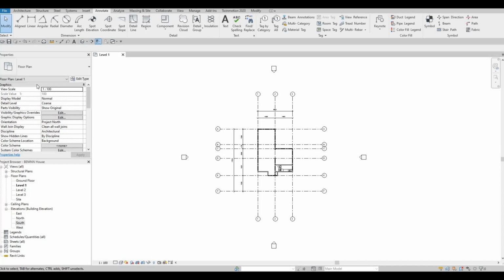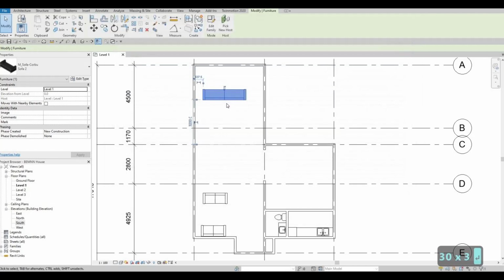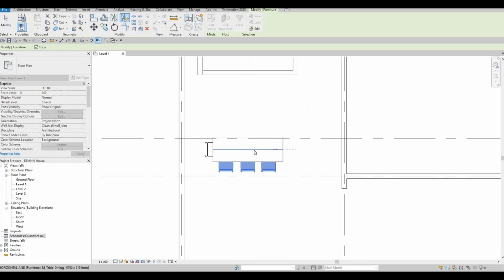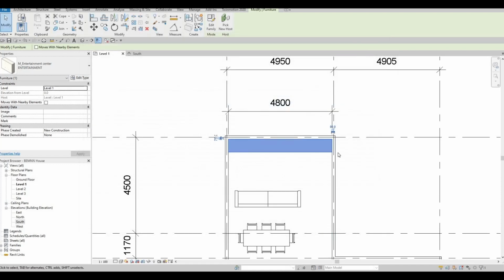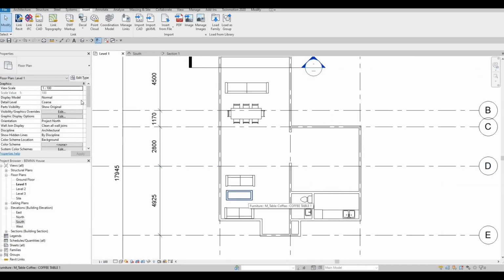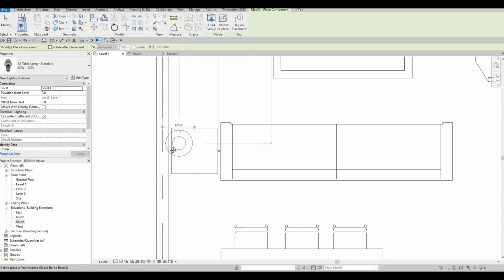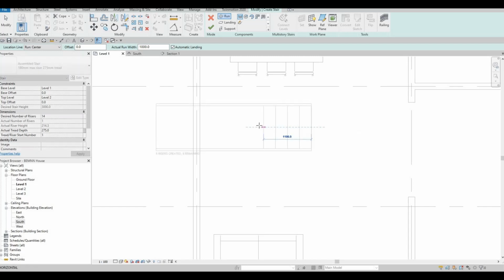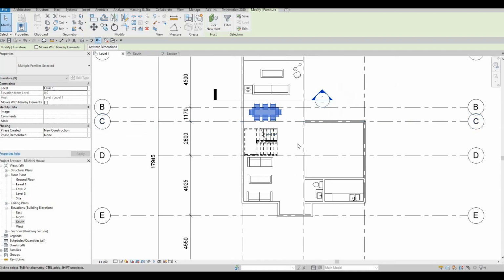BEMNN House | Part 3| Complete Step By Step Project | Revit and Twinmotion Tutorial